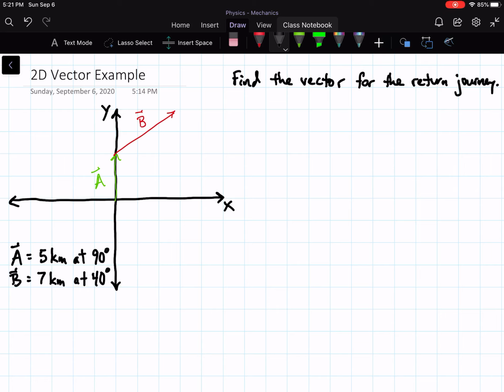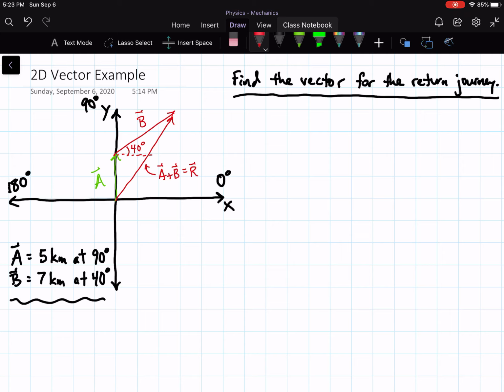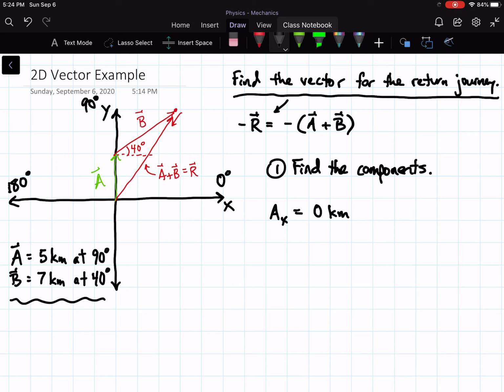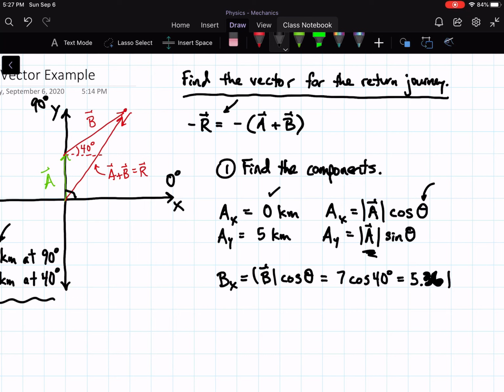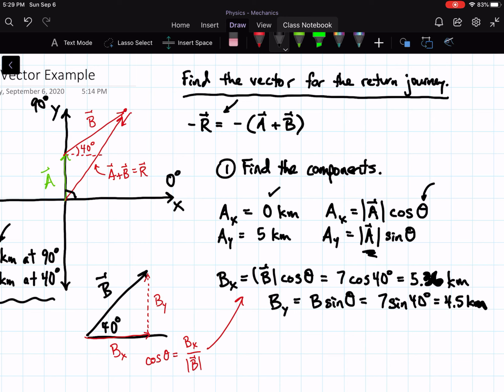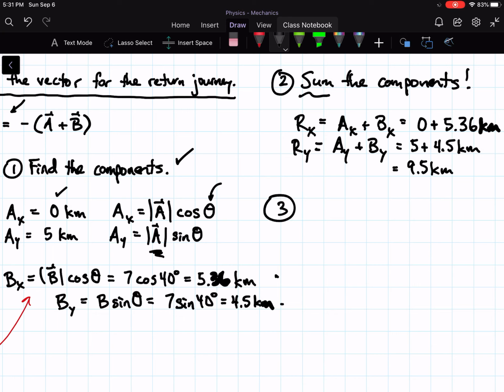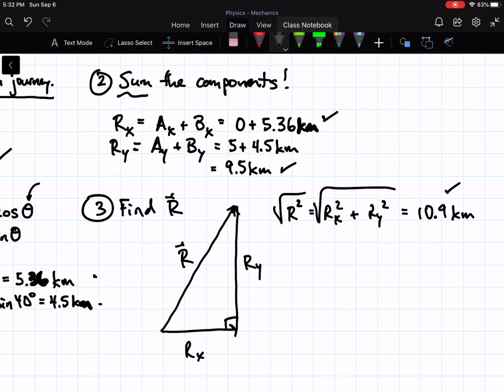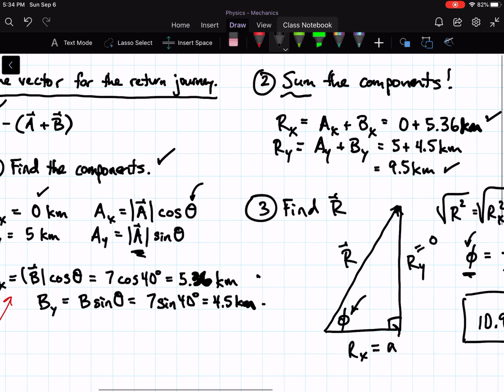Using A Demo Problem to Introduce 2-D Vector Addition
This video takes a relatively simple problem using 2-D displacement vectors and uses that problem to illustrate the process of finding the sum of 2-D vectors.